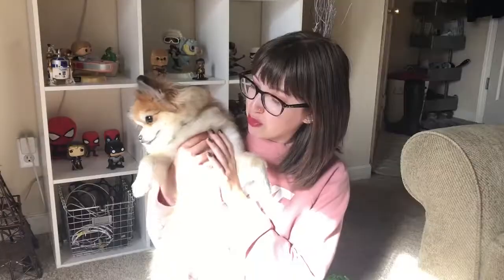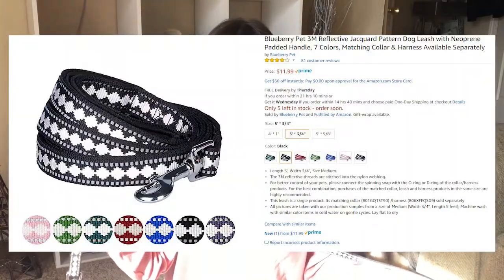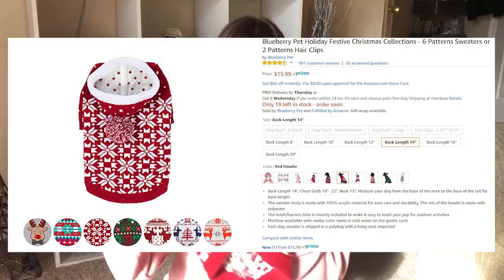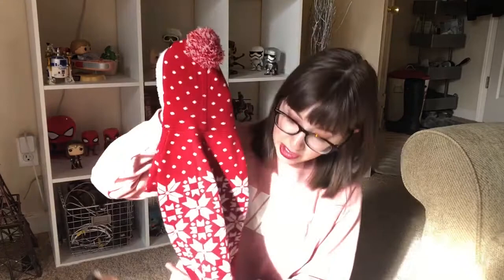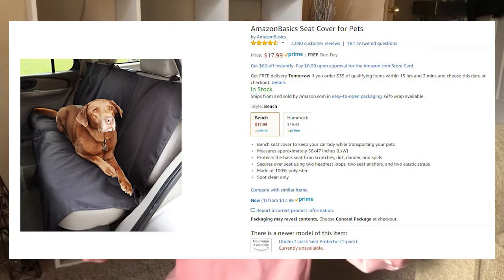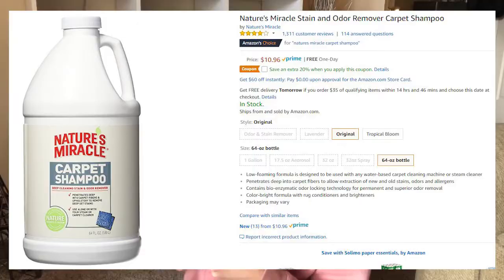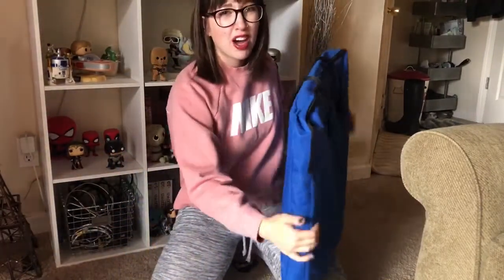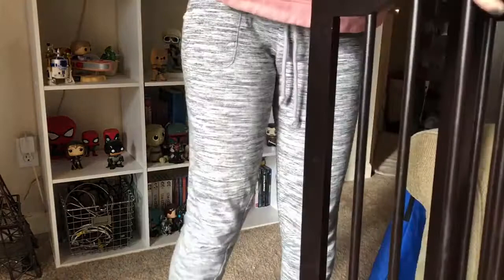AMAZON PUPPY FAVORITES & MUST HAVES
In today's video I will be showing you my go-to puppy/small dog essentials that I get off of Amazon! I am in love with Amazon, I've had Prime since I'm pretty sure the day it came out. There is currently an unopened Amazon box sitting in my living room. What can you do? I show you many things in this video including my favorite dog clothing brands on Amazon, walking essentials, cleaning essentials etc. I hope you enjoy and please let me know if you like this video and would like to see more. Happy Fall!

Pawtitas Lavender Collar
Pawtitas Reflective Leash (Small Clasp)
Pawtitas Reflective Teal Step-In Harness
Blueberry Pet Reflective Leash (Large Clasp)
Hands Free Leash
Christmas Sweater
Gooby Sleeveless Sweater
Gooby Fleece Lined Parka
Similar Brush (Brush set is no longer sold, many similar ones available)
Travel Bowls
Nature's Miracle Oxy Formula:
Nature's Miracle Carpet Shampoo
Bissell Carpet Cleaner
Dog Playpen
Indoor/Outdoor Turf
Doggy Door
Pet Gate

Use code CHERILYN52166 for your first WAG! walk FREE!